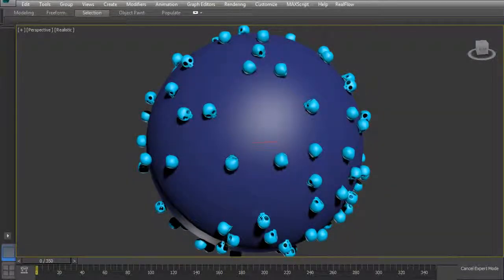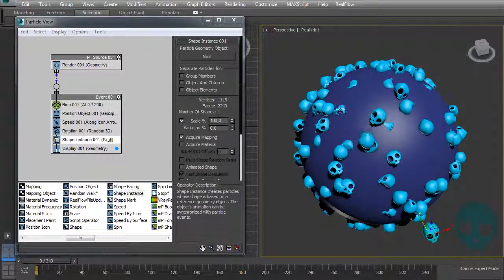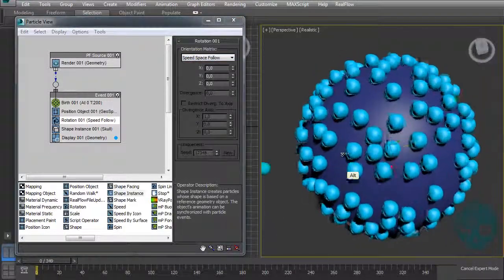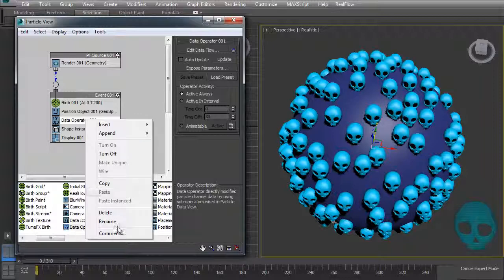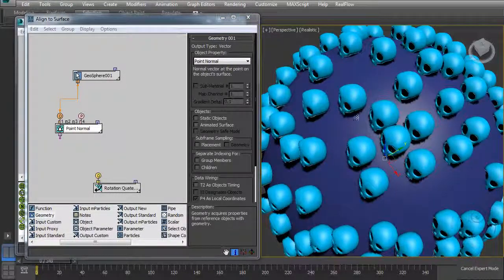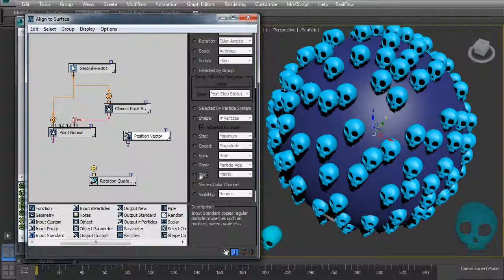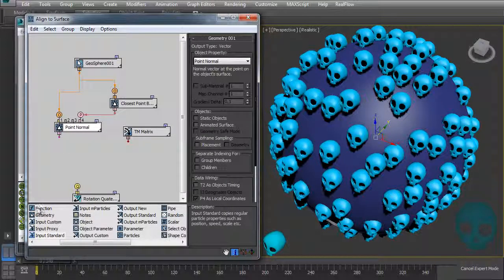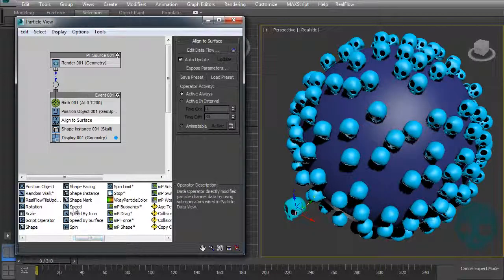Align Particles to Normal [Particle Flow Tutorial]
Align particles to an objects surface is something that I often need to do on Particle Flow. It's great to scatter particles around, like rocks, grass or even animated cars or animals.
In addition we'll see how to make the particles slide freely over the object's surface, how to fix an issue on the Speed Space Follow and simulate intercollision using the Keep Apart Operator.
03:50 - Data Operator Setup
10:59 - Rotation Problem
13:21 - Colliding with Keep Apart
Interviews, News, Tutorials and a lot of Inspiration
Based on this idea from Johnny Random:
Project Files: goo.gl/74A7i8
Tutorial developed by Alvaro Moreira and Particle Skull.
Soundtrack: Memories - ProleteR
goo.gl/wLvhbH
Particle Flow Tutorials